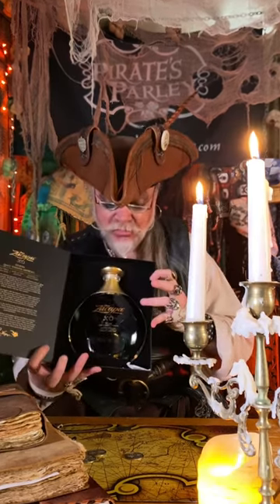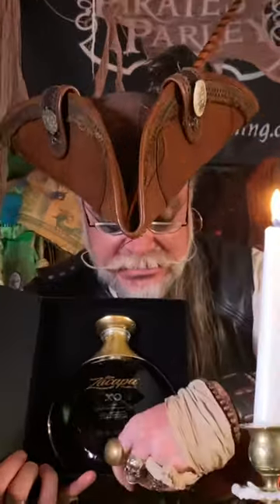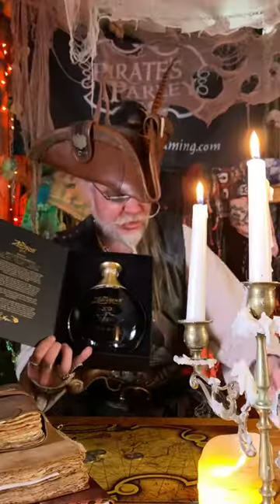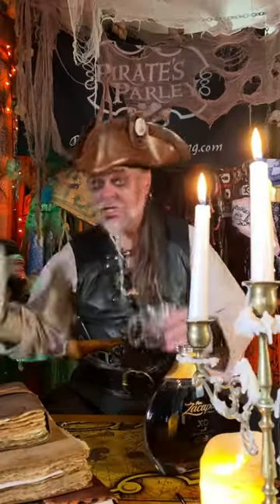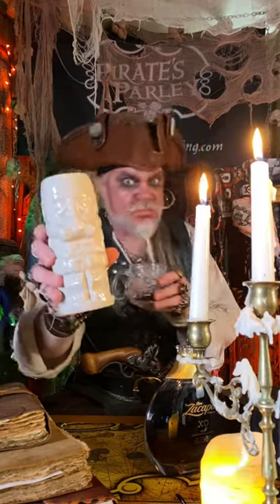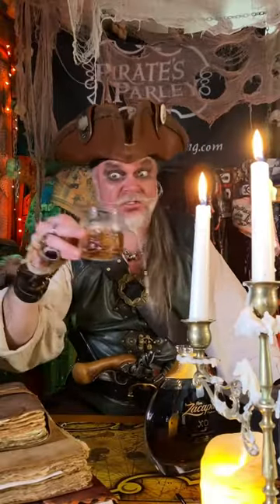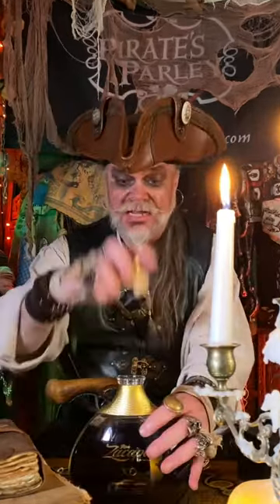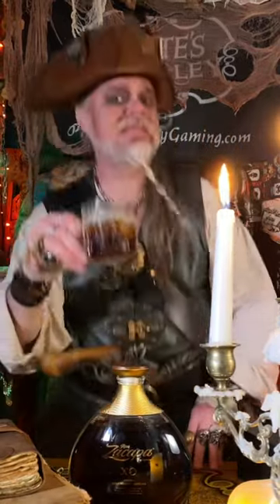Ron Zacapa XO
Trying out some ronzacapa rum today. Drink along with me!